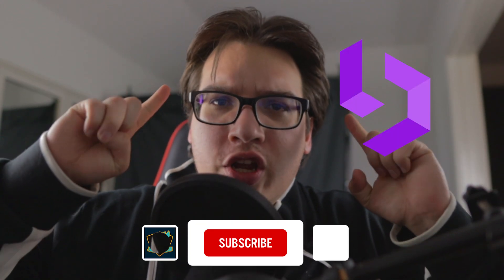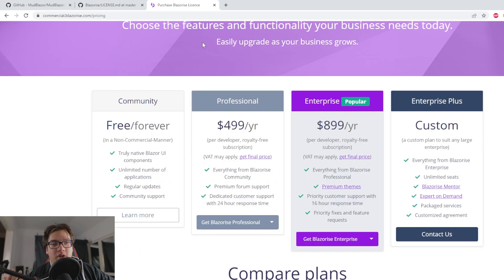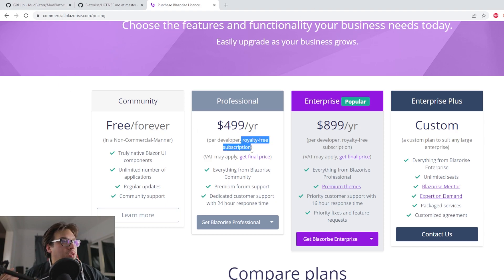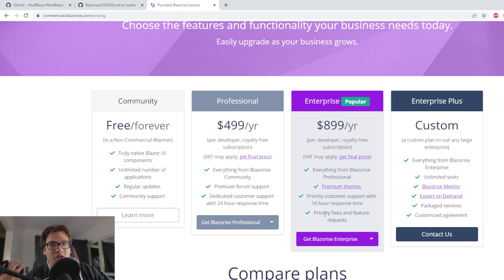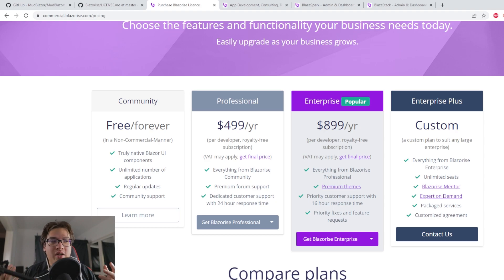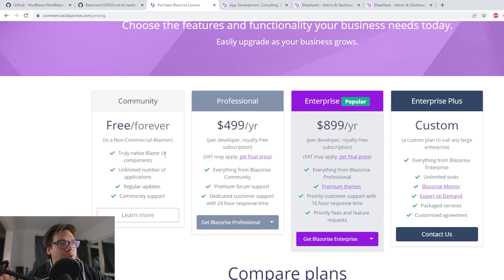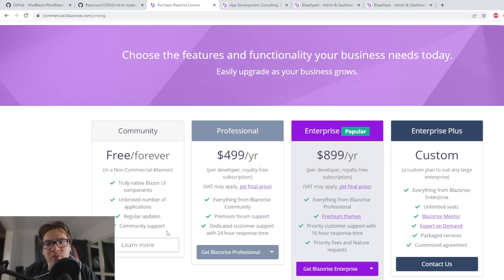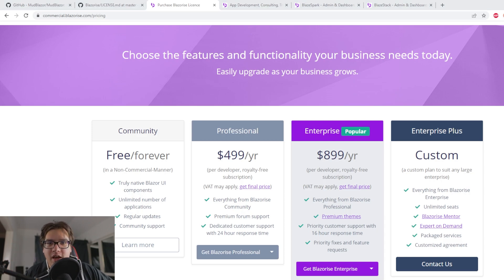Blazorise - Before You Download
I had to make this video when something came to my attention about this package which i did not mention in that other video i created. Lets say it probably wasn't fair to compare this package to MudBlazor.

I was not paid/sponsored to make this or the other video.

Whats the biggest problem your facing with your in software career?